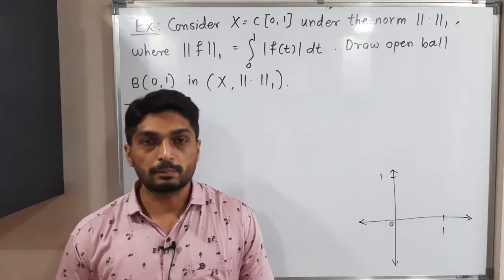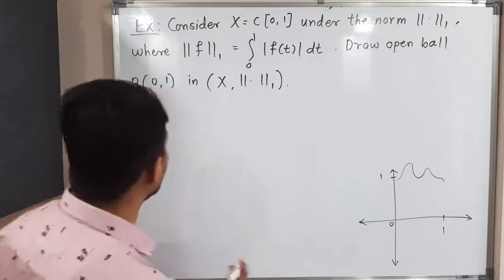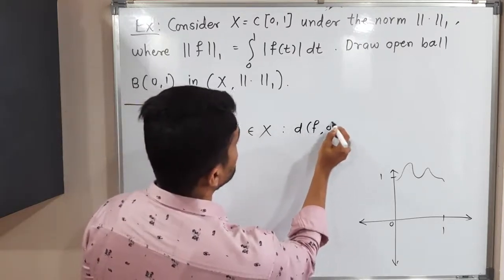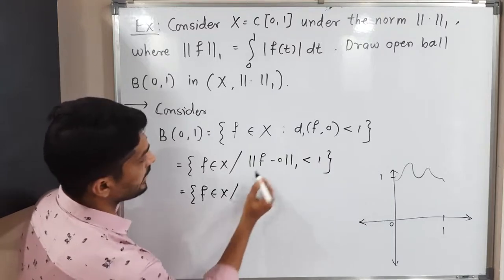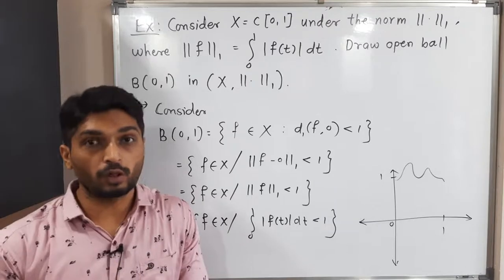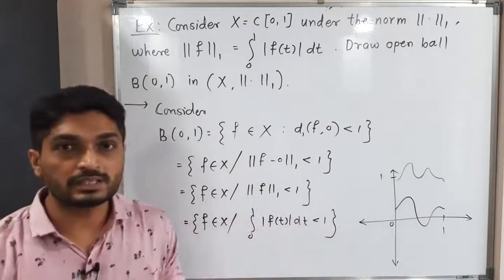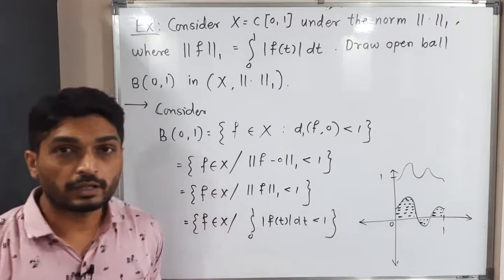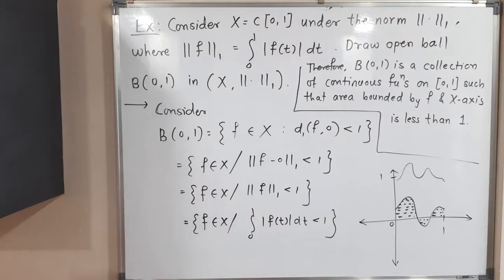Metric Spaces | Lecture 22 | Example of Open Ball in C[0,1]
Example of Open Ball in C[0,1]